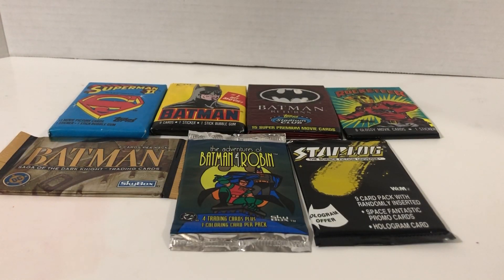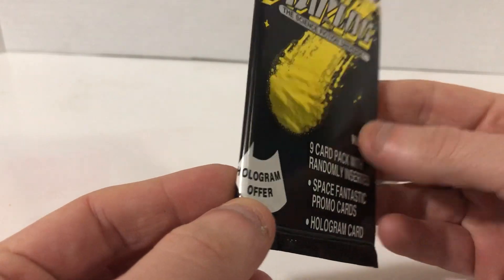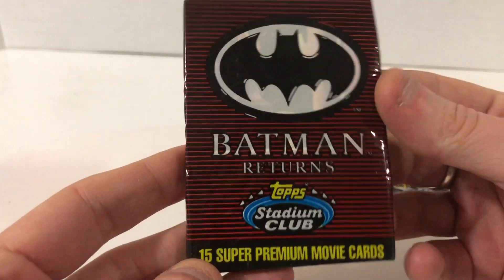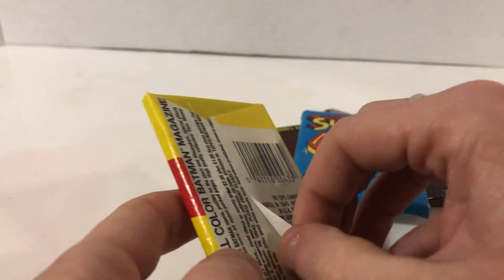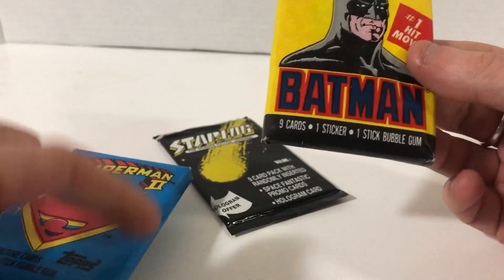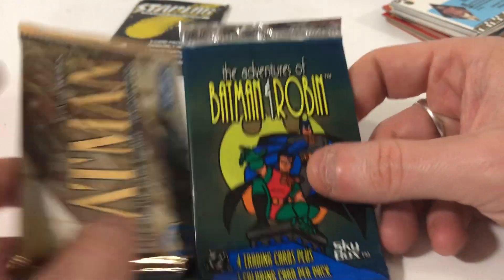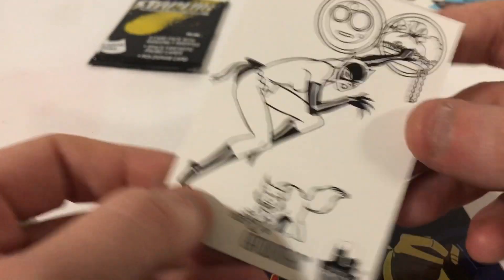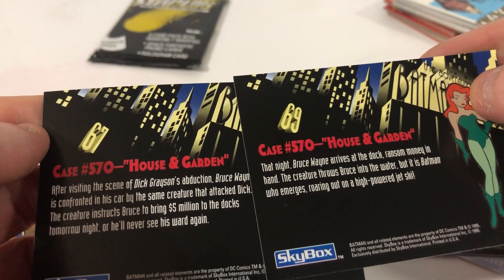Opening Vintage Superhero Trading Cards!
This episode could have been a lot more shiny however it was still neat to see some of these old trading cards.